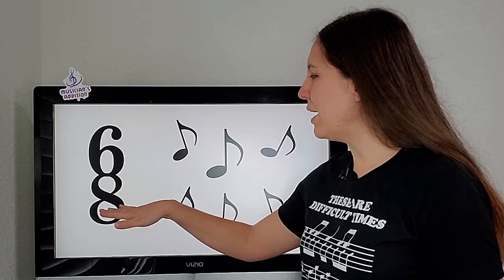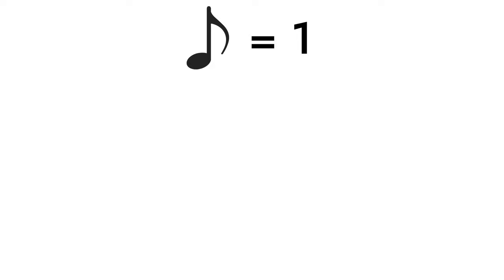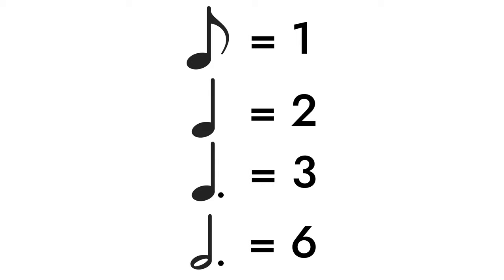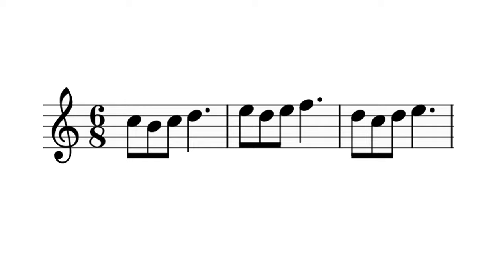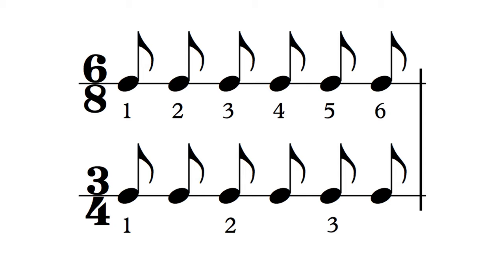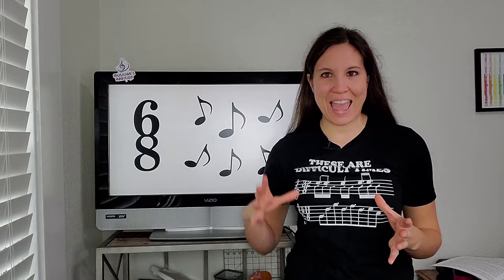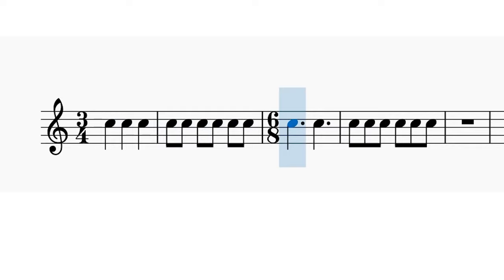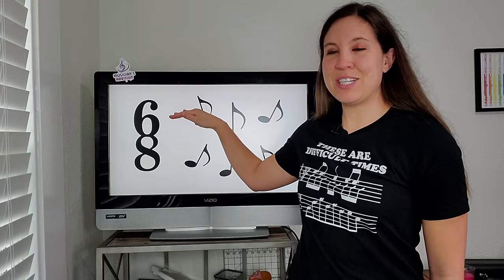How To Count 6/8 Time Signature | 6/8 Time Explained!!!!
6/8 time... It looks scary & can be confusing! Don't worry! I'm here to help!

In 6/8 Time:
- There are 6 beats in the measure
- The Eighth Note NOW gets the beat

Continue watching the video on how to count 6/8 time more in detail, see some counting examples, and we'll listen to some examples.